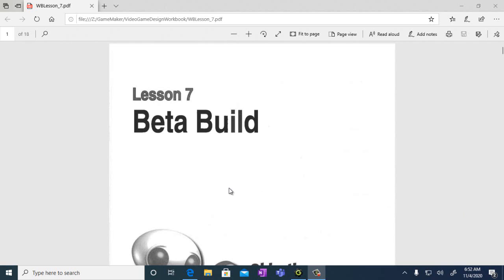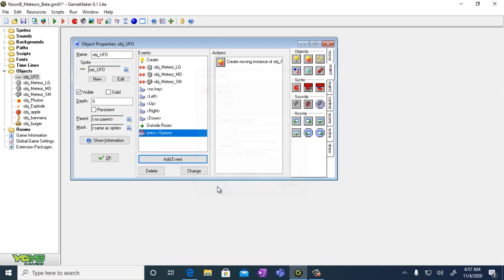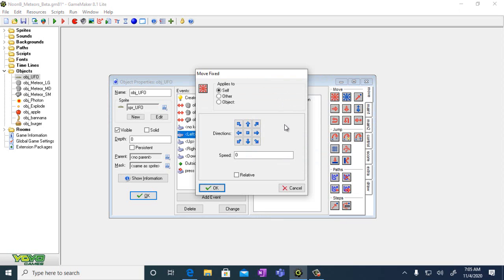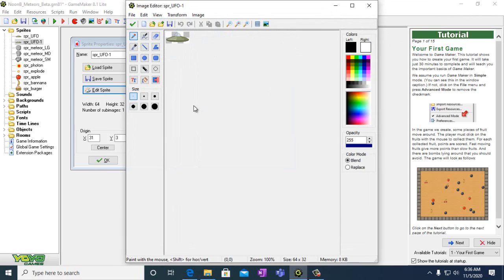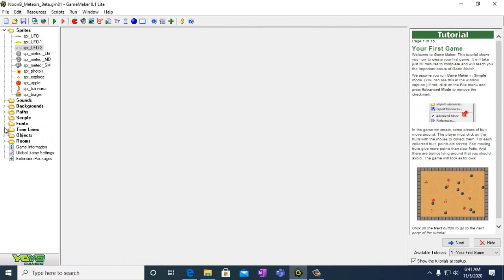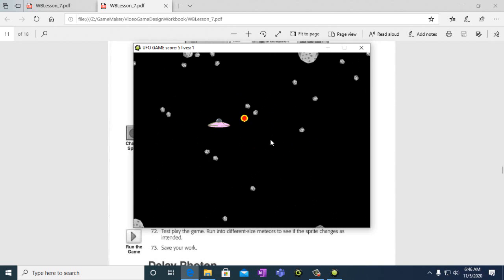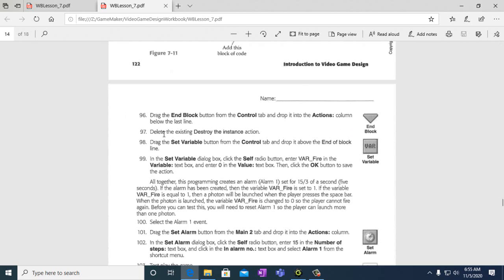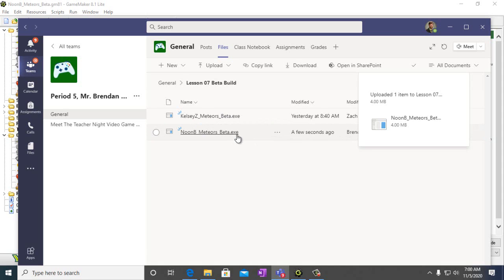Game Maker Tutorial: The Space Game Part 3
This video tutorial introduces students to using GameMaker software. It follows lesson 7 in Michael Ploor's workbook, "introduction to Video Game Design" which can be purchased